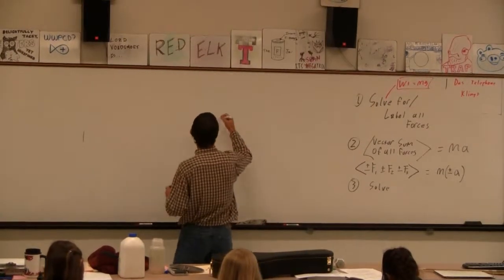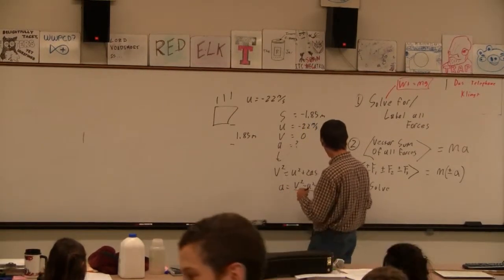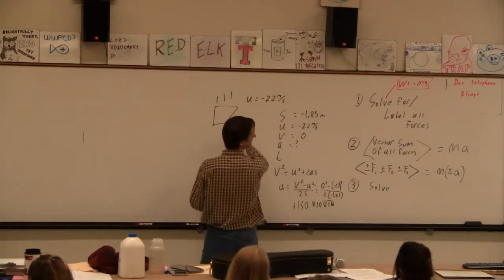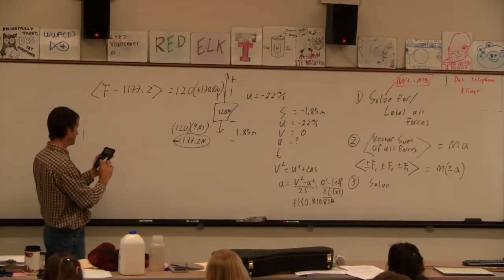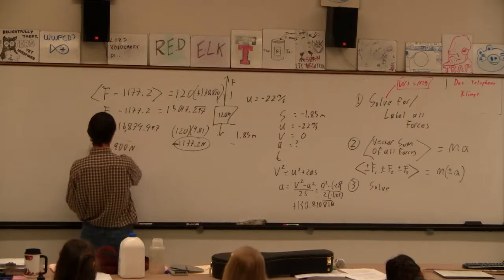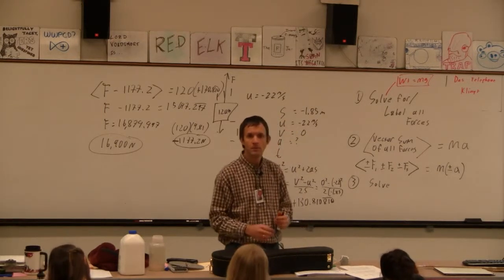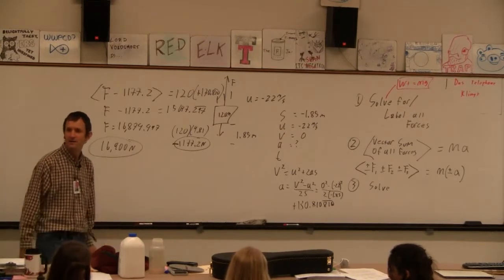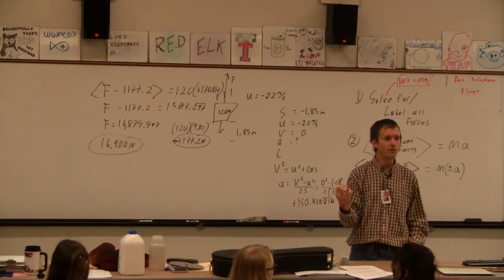IBI 04-02-03 suvat Net Force Problem